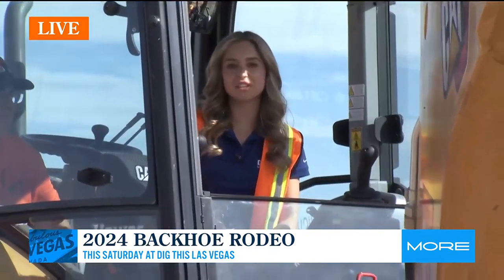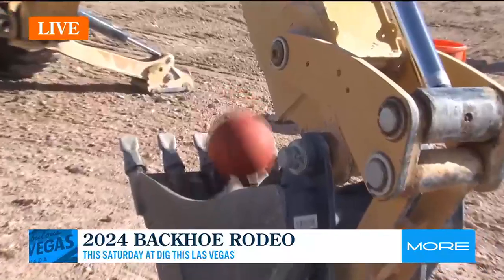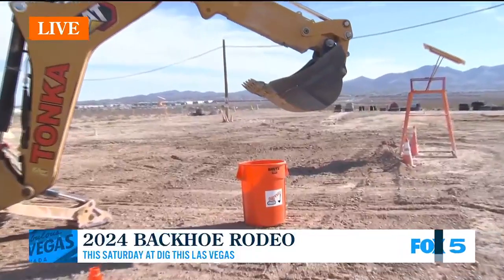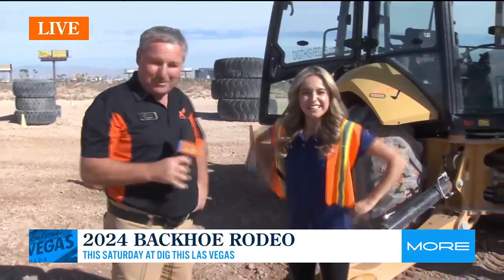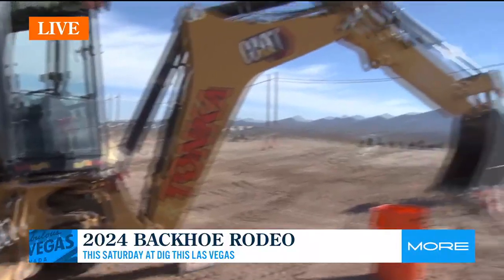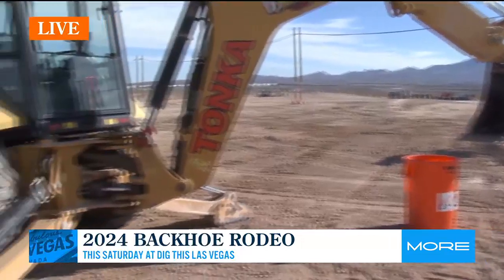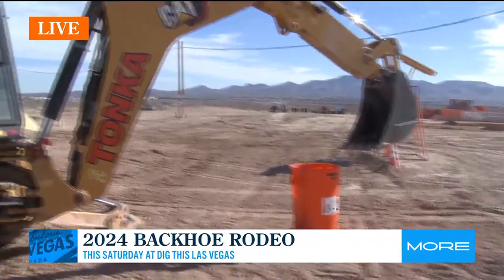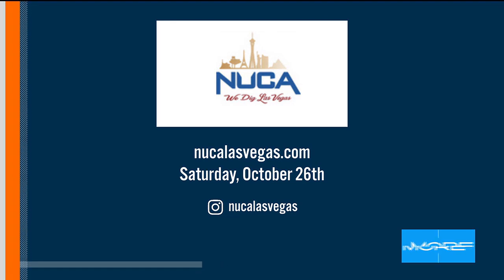2024 Backhoe Rodeo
This Saturday at Dig This Las Vegas. The event is free and open to the public.